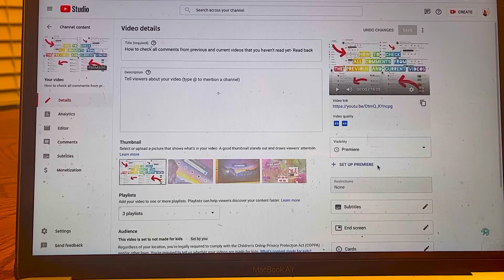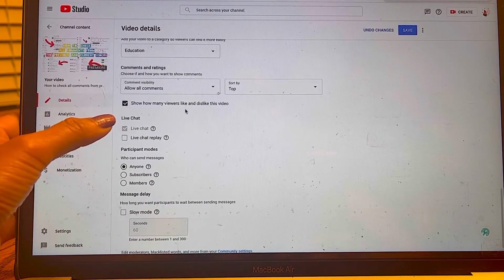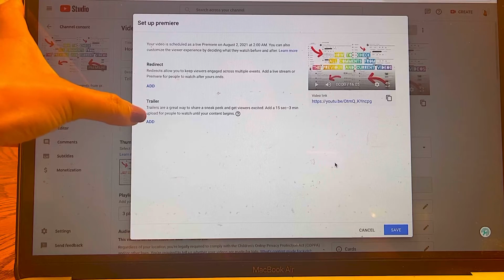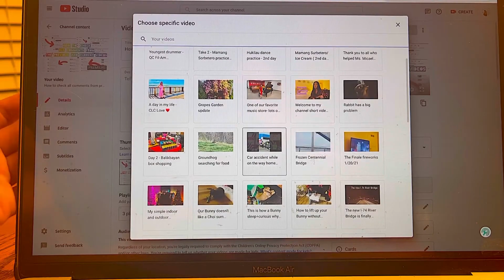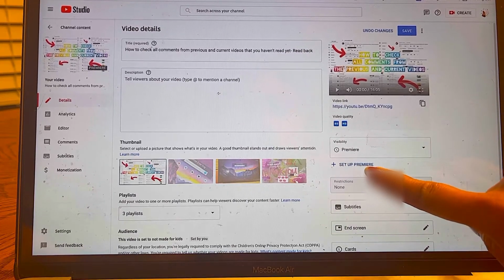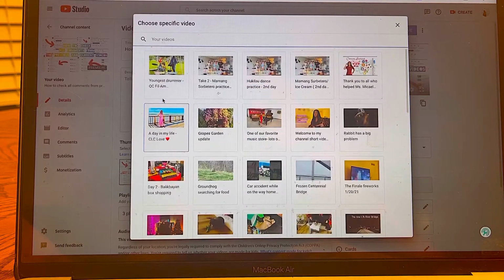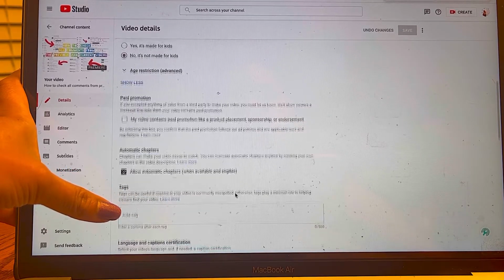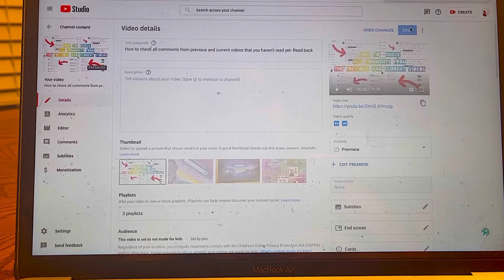How to add trailer on YouTube premiere video- step by step tutorial ( English & Tagalog)